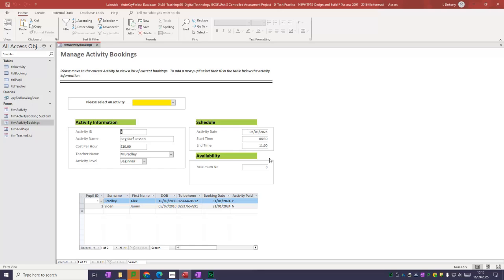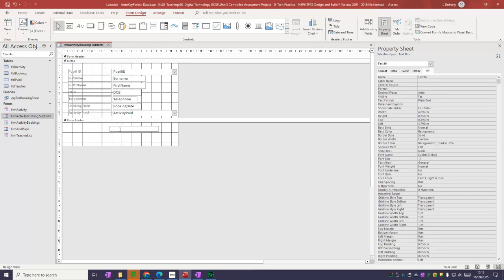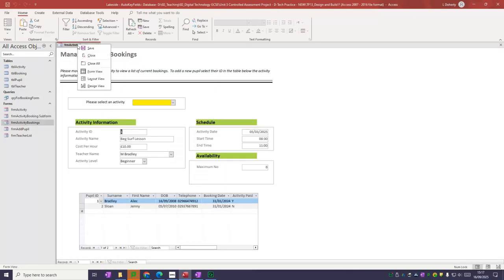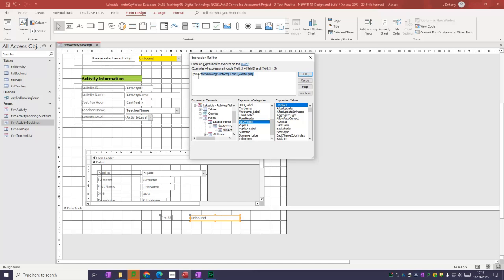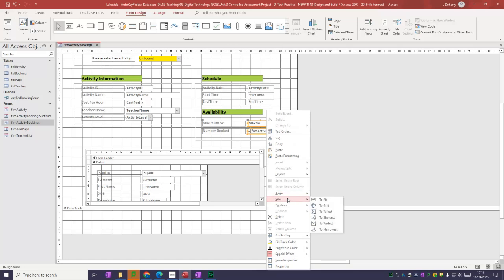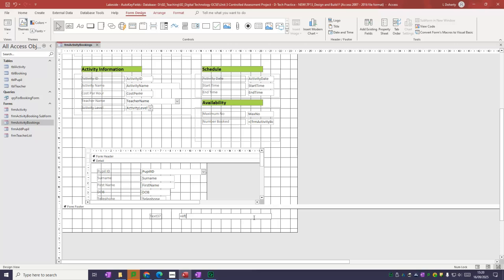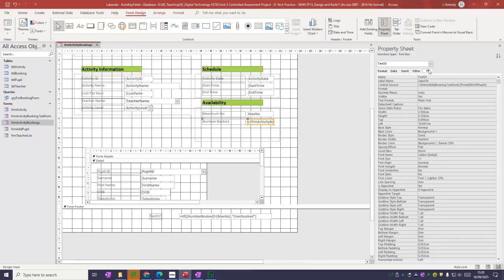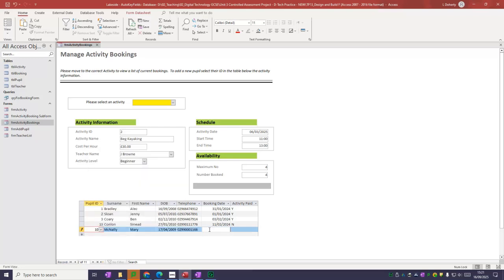Lakeside Overbooking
How to add a check on a form with a subform for overbooking an activity.